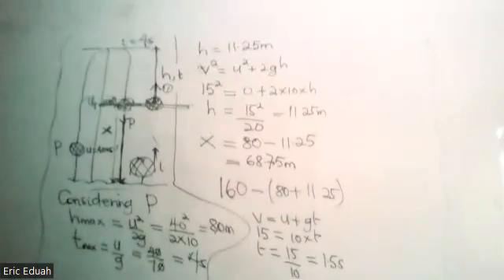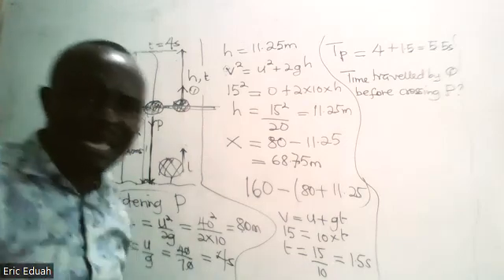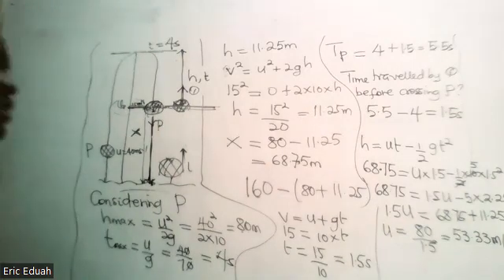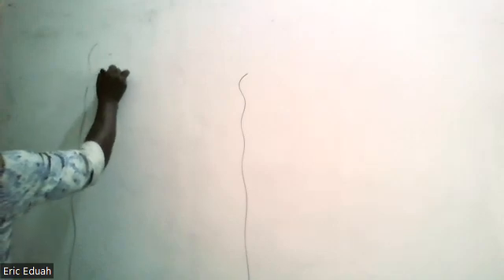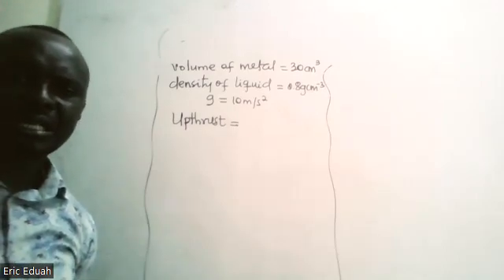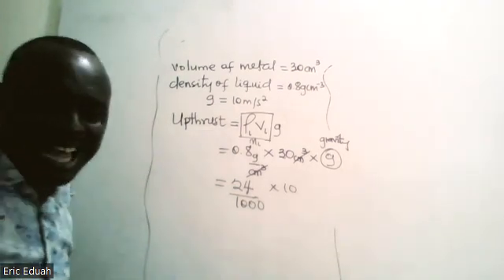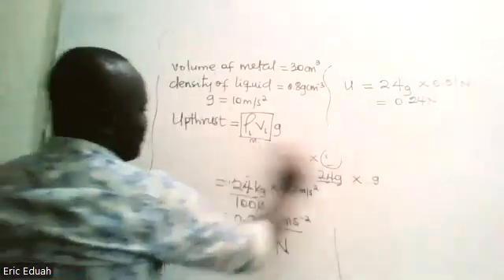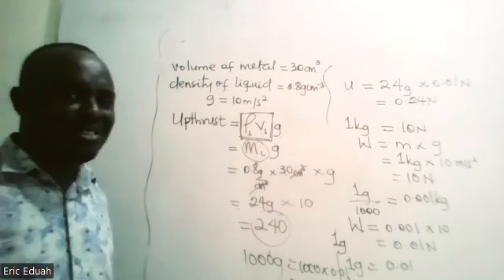Solution to the weekend challenge cont'd.